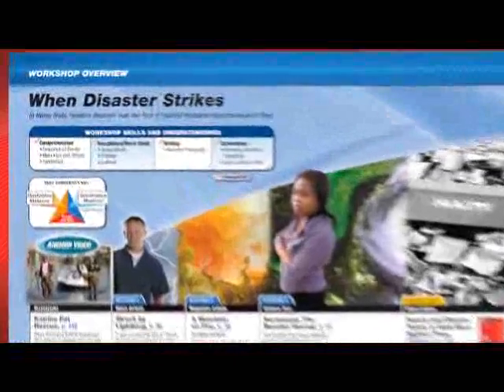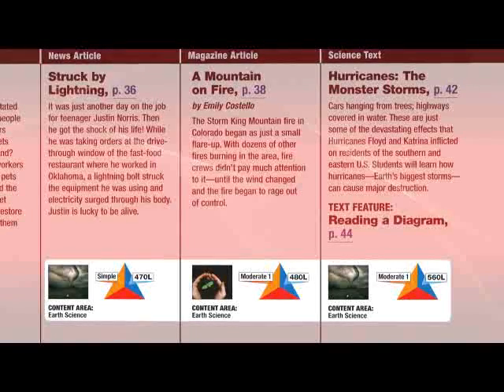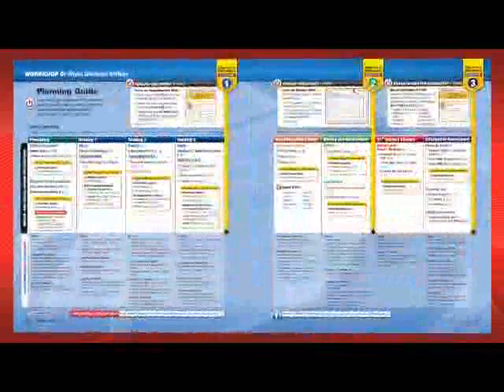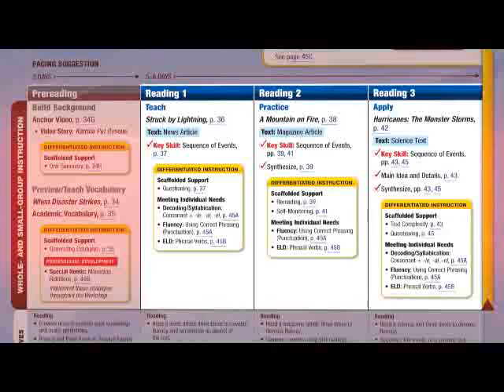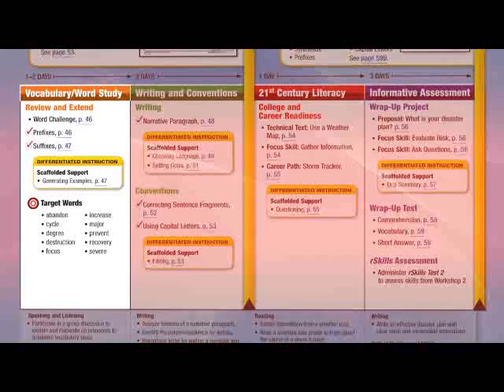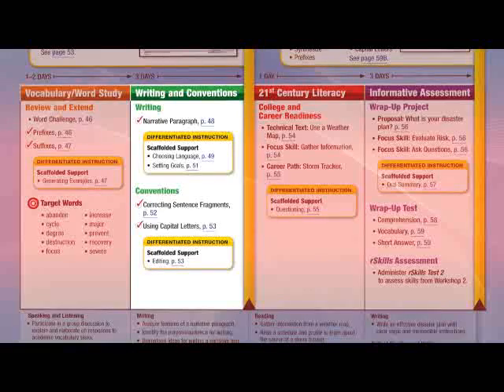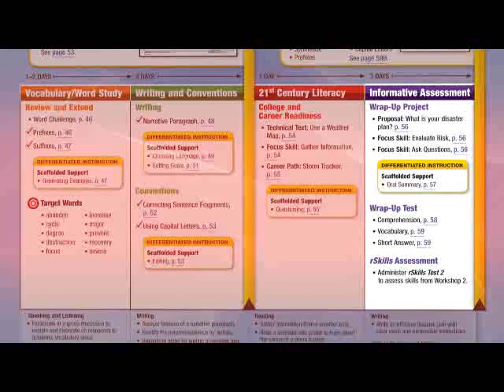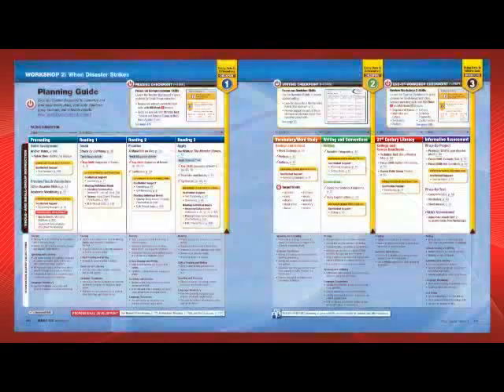READ 180 Next Generation: rBook Workshop Overview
The rBook carefully scaffolds instruction, building students' knowledge and mastery as they move through each section of an rBook Workshop. This is a high-level overview of the different components of an rBook Workshop.